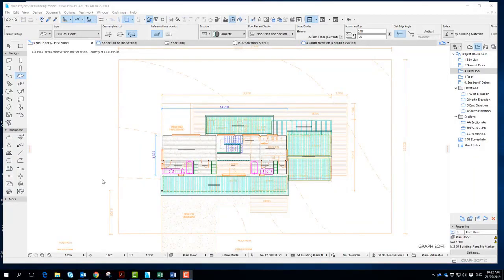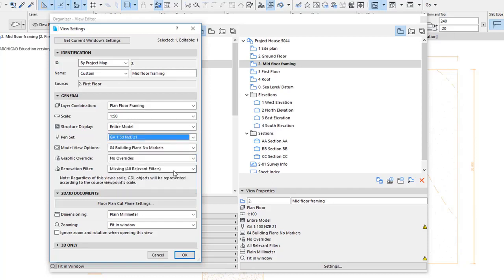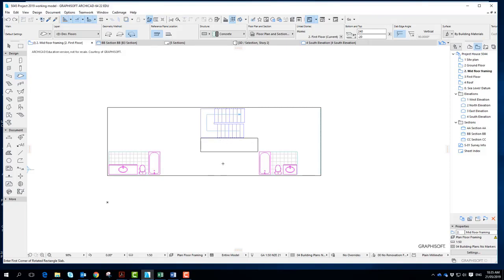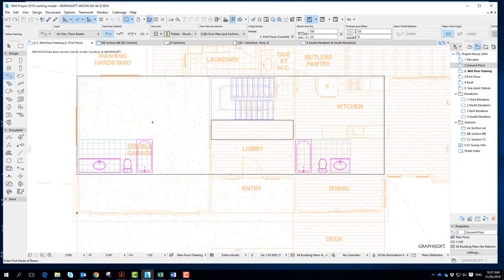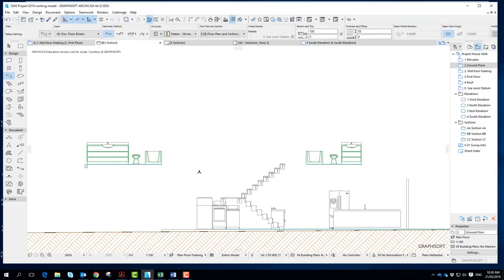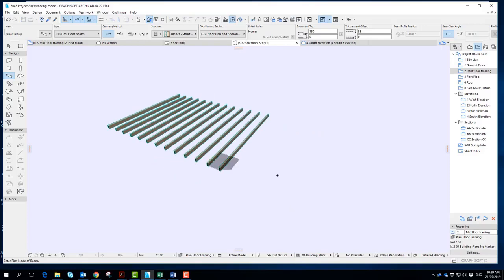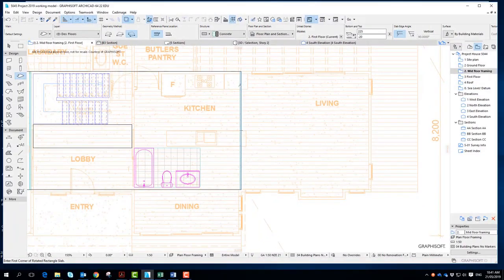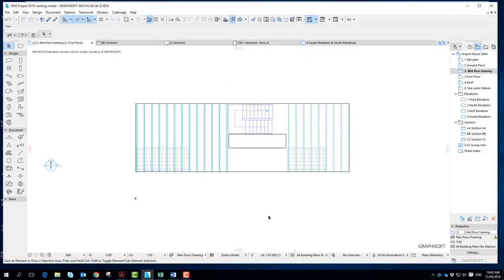Mid floor framing a possible method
Shows how to use Archicad to create a Mid floor framing plan.
2 approaches are discussed and possible either using beams or slabs but beam tool is probably now the most efficient.
Modelling the mid floor joist layout should only be attempted after students have resolved the sizes of the joists and identified all relevant loads.